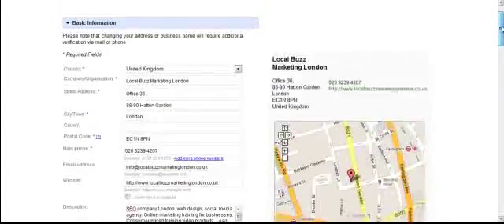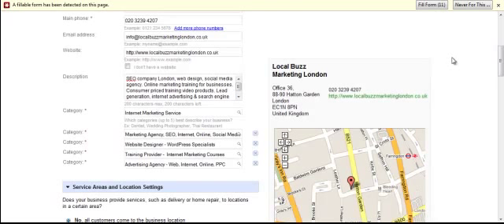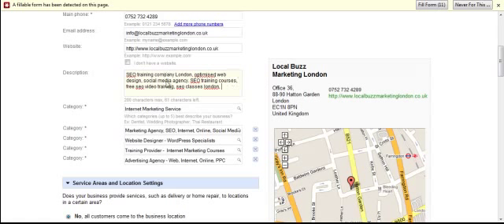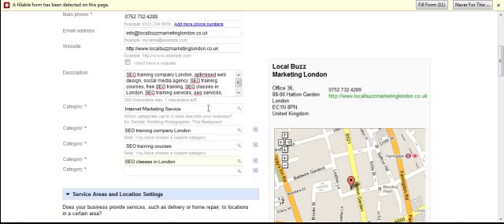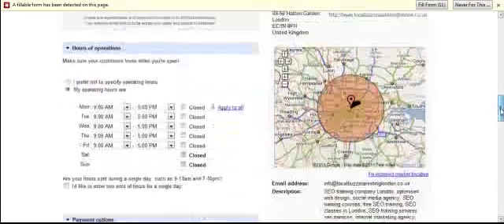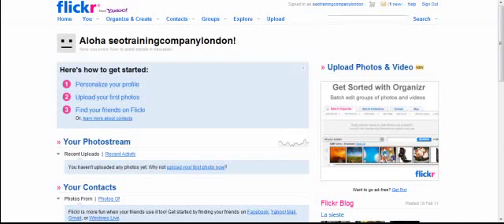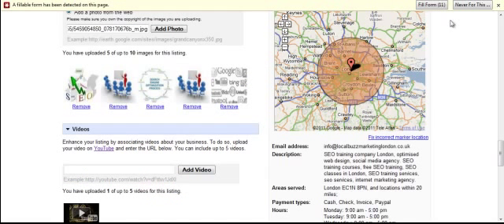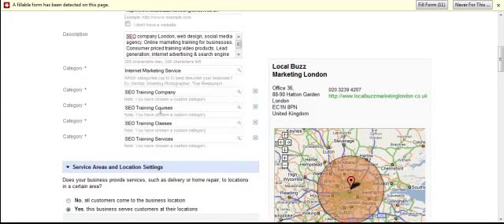SEO Training- Video 8 - Claim and Max Out Your Google Place